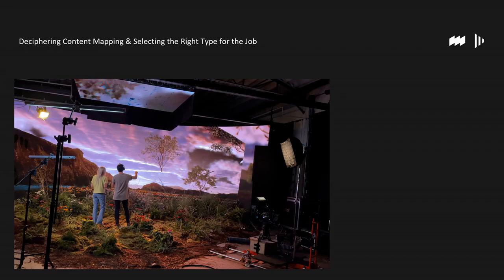The Ultimate Guide to LED Volumes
Explore the world of virtual production with industry experts from Meptik and Disguise as they provide an extensive overview of LED Volumes. Discover the practical applications and setup options outlined in Meptik’s popular guide, "The Ultimate Educational Guide to LED Volume Designs," exploring considerations for volume setups, as well as market trends and operational insights gleaned from real shoot experiences and uncover the transformative potential of LED volumes in virtual production through relatable case studies that demonstrate their impact. Whether you're looking to get started or refine your skills, join this session as it takes an in-depth look at different LED volume designs and their best-suited applications.

Speakers:
Addy Ghani – VP of Virtual Production, Disguise
Carlos Perez – Virtual Production Specialist, Disguise
Adam Poel – Director of Technical Operations, Meptik